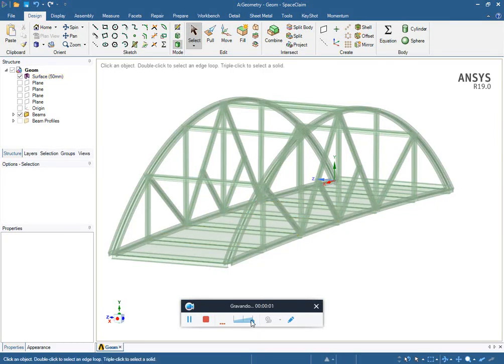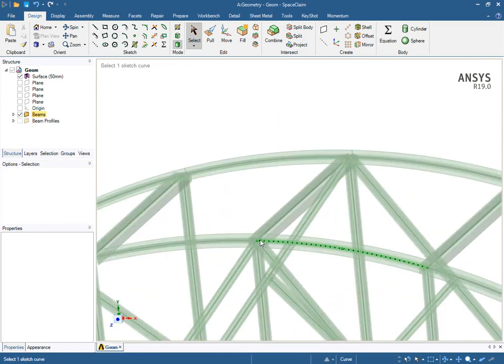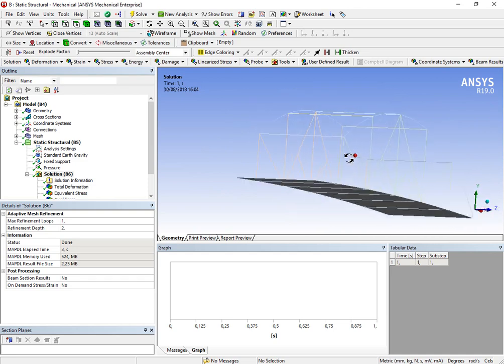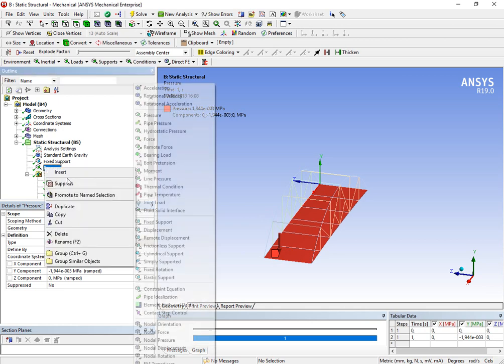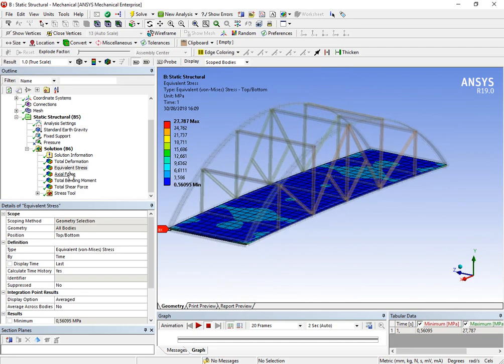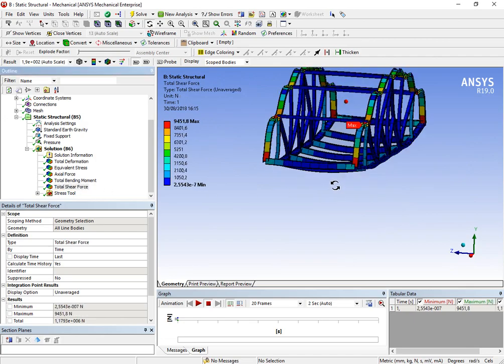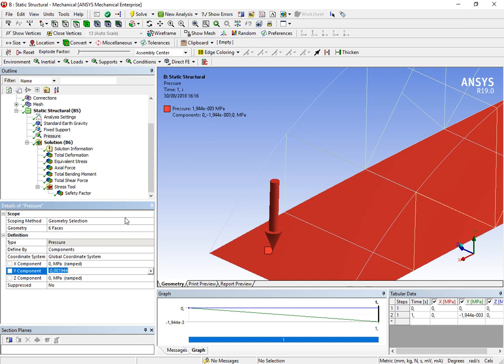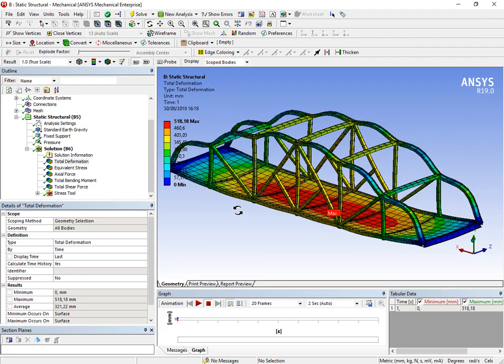Bridge Finite Element Analysis - Ansys (FEM)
Want to work with me?

Please, increase the volume of your computers.
The geometry was designed in Space Claim.
Let me know different types of analysis you would like to see.